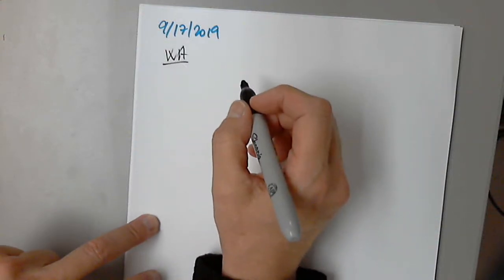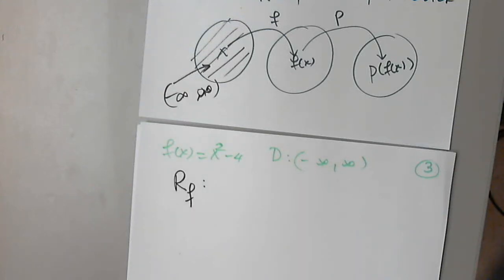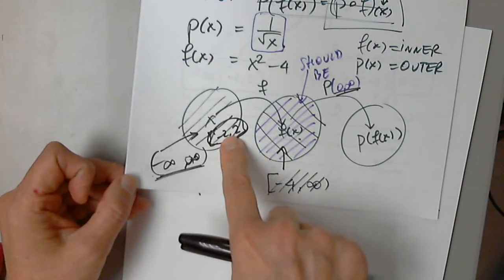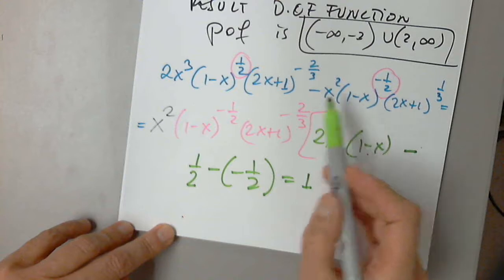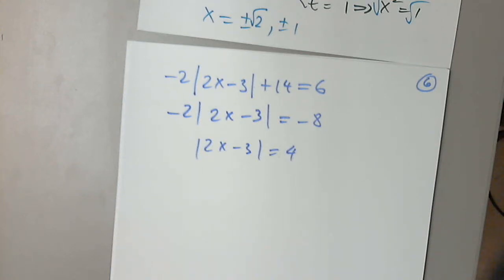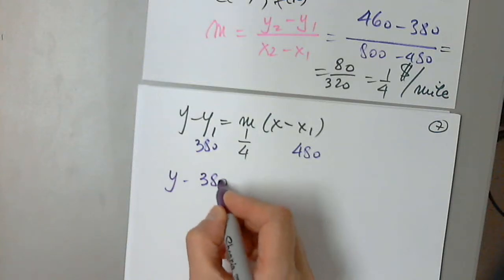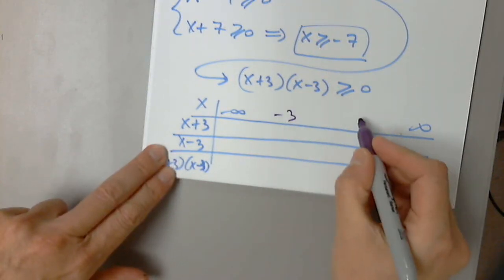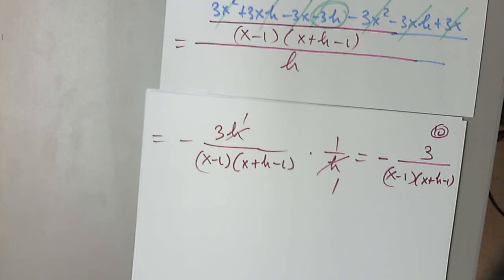MAT 151 TEST 1 REVIEW AND SECTION 3.5 PART 1 SEPTEMBER 17